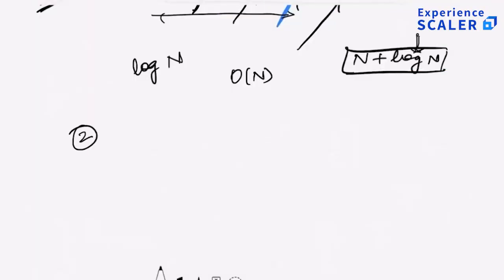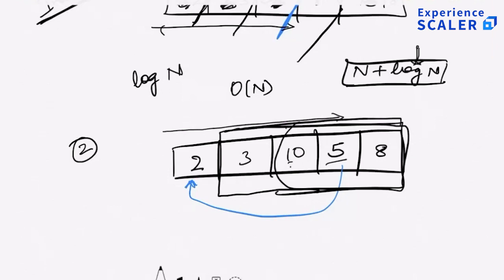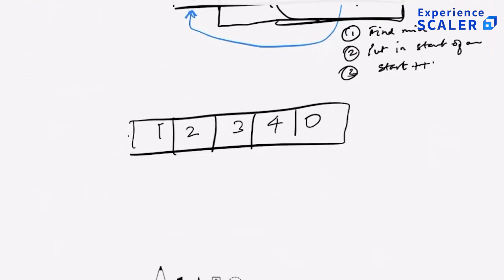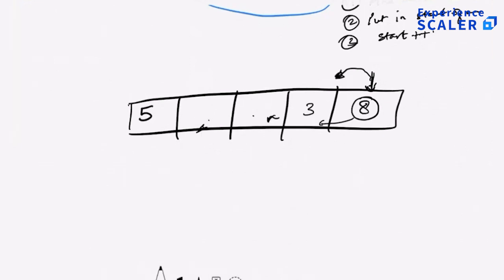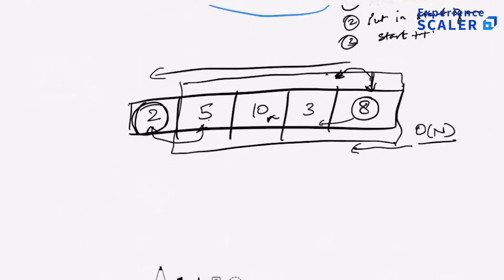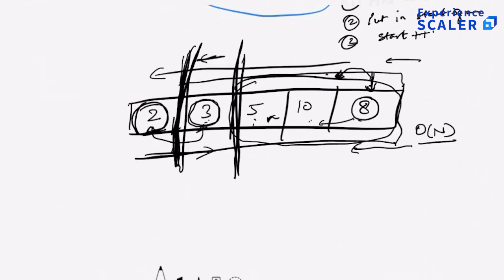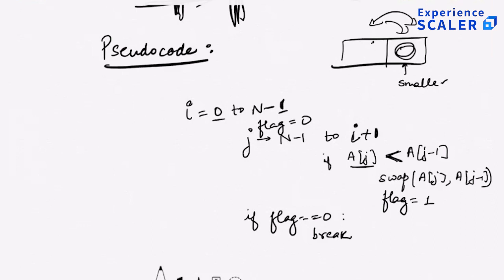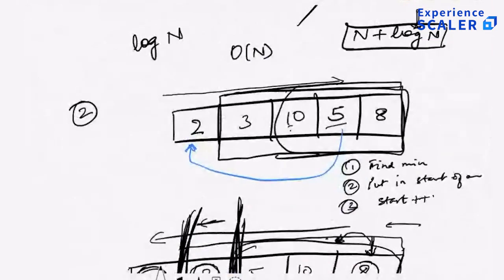Selection Sort and Bubble Sort Algorithm Simplified | Data Structures and Algorithms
Here is a detailed video on Selection Sort Algorithm and Bubble Sort Algorithm in data structure. We at Scaler simplify these two sorting algorithms and techniques with clear-cut easy to understand examples.

Sorting helps to search for data elements in a quick manner. Sorting techniques like bubble sort and selection sort are quite helpful in Java and C++.

🔹 What is selection sort?

A sorting algorithm in data structure that takes the smallest value in the list and moves it into the proper position. The selection sort algorithm is more efficient and faster when compared to bubble sort. If memory write is a costly operation, the selection sort can come in handy as it never makes more than more than 0(n) swaps. The time complexity for selection sort is 0(n2).

🔹 What is bubble sort?

A sorting algorithm that continuously moves through the array and compares the adjacent pairs to sort the elements. It is slower and less efficient when compared to selection sort. Due to its simplicity, bubble sort is often used to introduce sorting algorithms. Bubble sort time complexity for average and worst case is 0(n2) whereas it is 0(n) for the best case.

We have covered the following topics in the video 👇🏼

3:02 What is bubble sort?
6:30 Pseudocode for bubble sort example
9:51 What is selection sort?
10:46 Best case order N for bubble sort
12:16 Best case order N for selection sort
15:23 Pseudocode for the selection sort

About Scaler